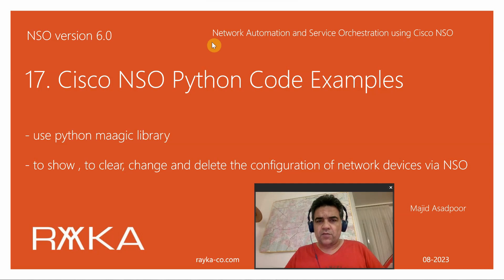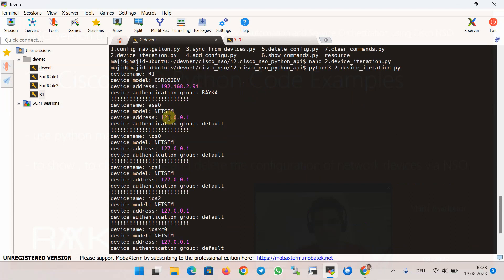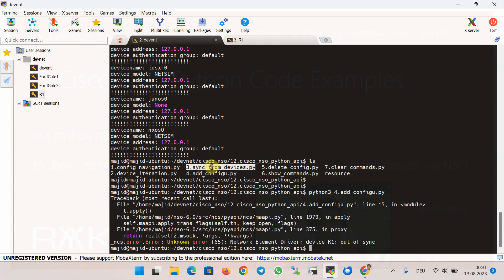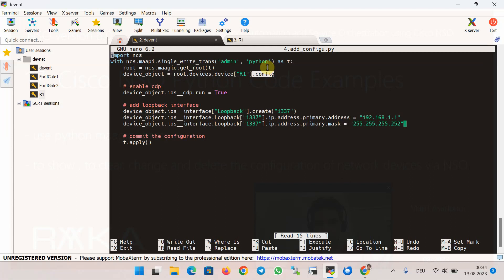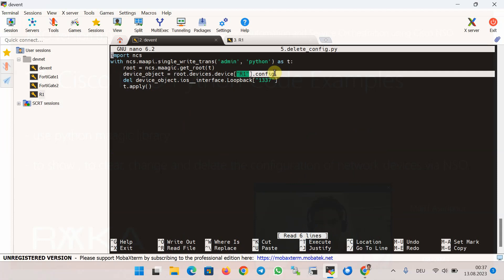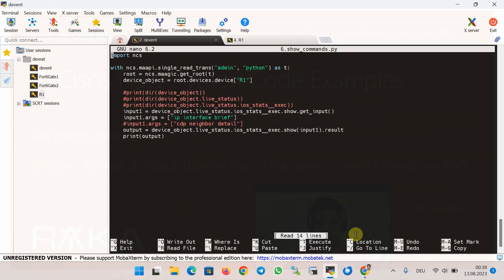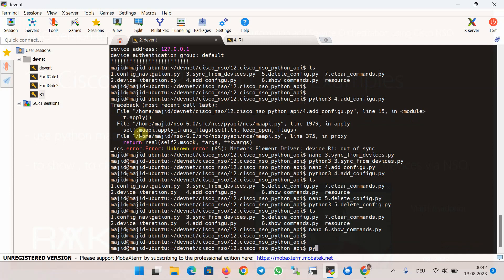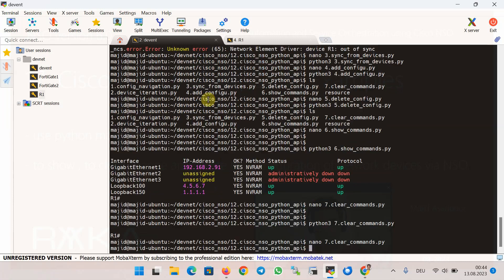17. nso python examples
NSO python examples are the topic of this section.
In the previous section, we started learning the python maagic library to navigate the configuration of network devices through cisco NSO.
In this section we will see some other practical python maagic code examples to show, change and delete configuration through Cisco NSO.